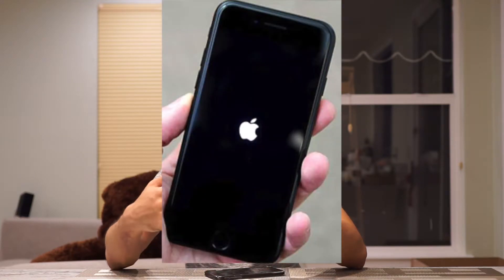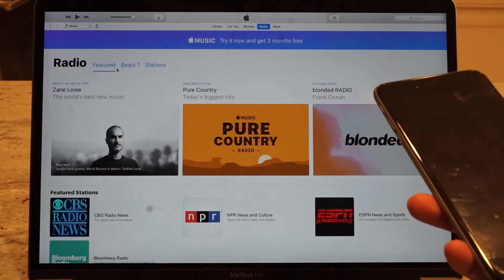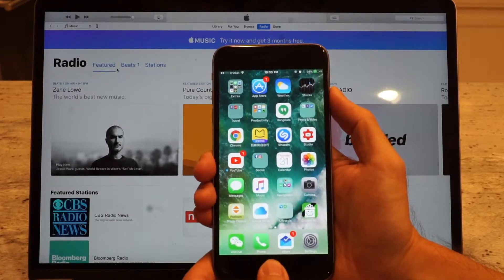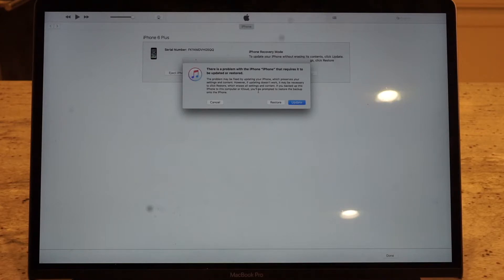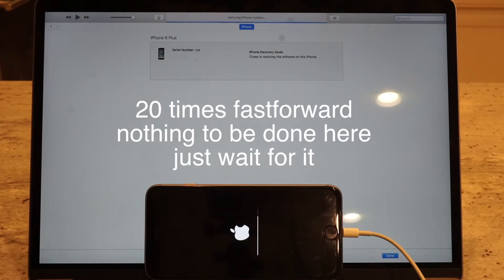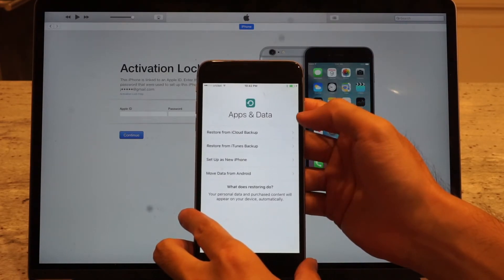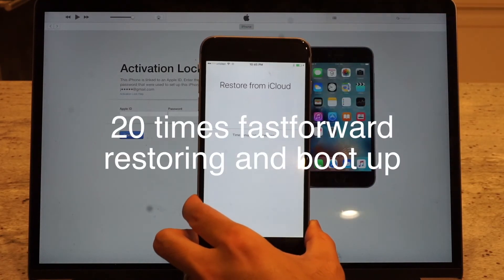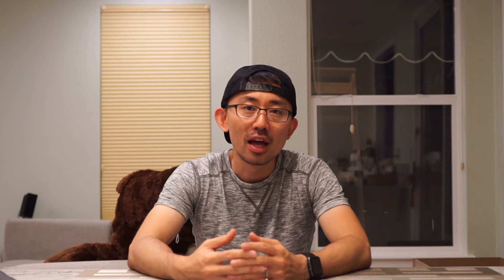Recover bricked iPhone from iOS 11 upgrade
This is a video on how I recovered my bricked iPhone 6 Plus due to iOS 11 beta 6 upgrade failure.

Help needed! Under YouTube's new rule, small creators like me will lost monetization if we don't reach 1000.